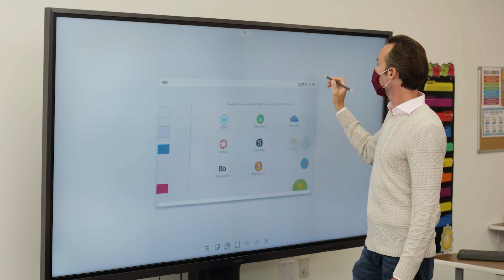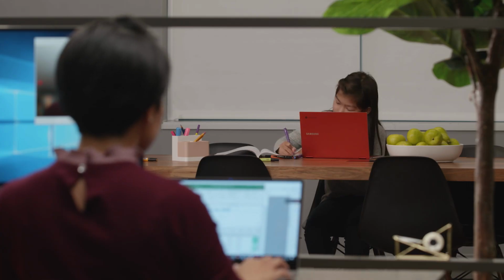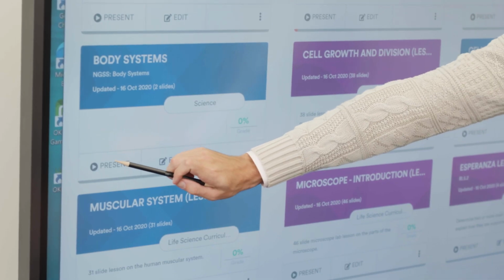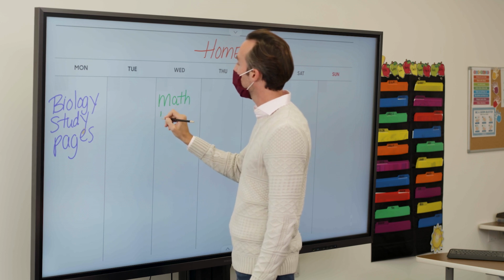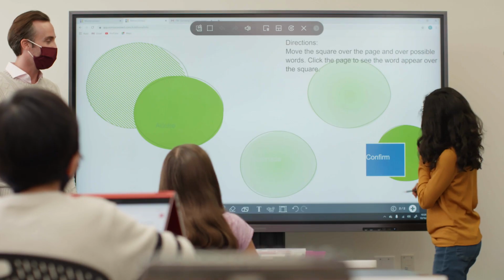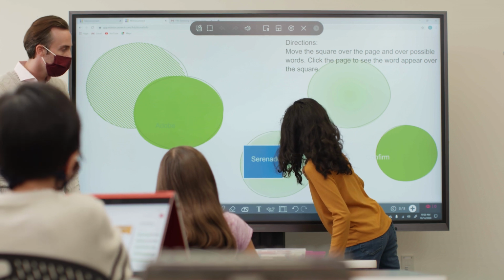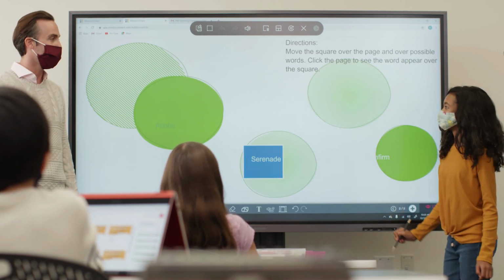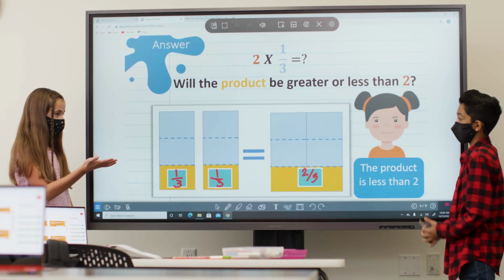Boxlight and Samsung transform hybrid learning environments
The Samsung Interactive Display is a powerful 4K UHD panel and advanced digital whiteboard with incredible collaborative capabilities for classrooms. The interactive display is optimized for schools. It was designed to help increase collaboration and engagement, and takes the next step in hybrid learning when paired with Boxlight's Mimio Connect platform.